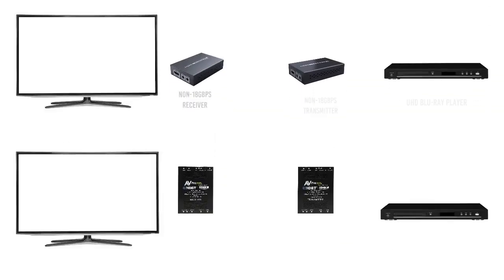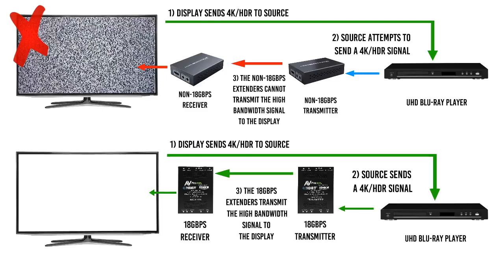4K & HDR - Risolvere i problemi di EDID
In questo video ci immergiamo più in profondità nell'EDID: ecco come superare alcuni problemi e ottenere un'immagine ottimizzata sul display.